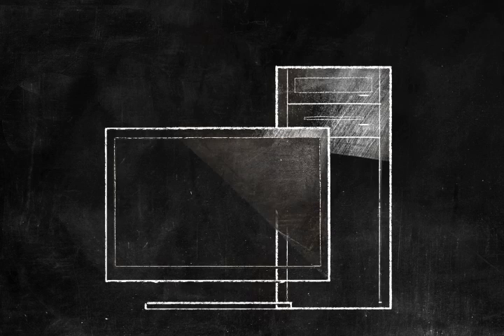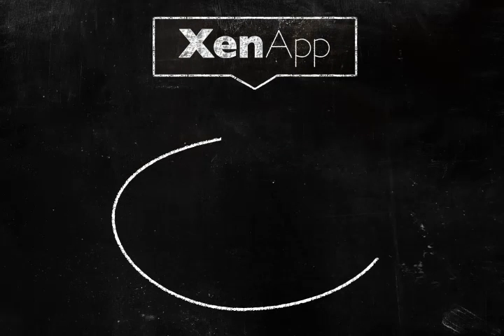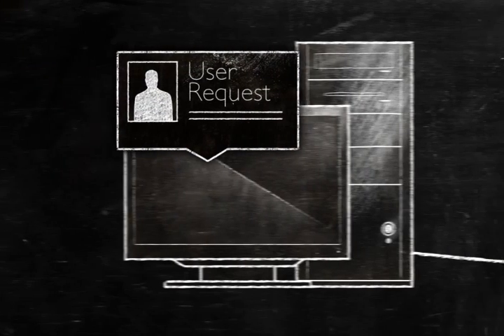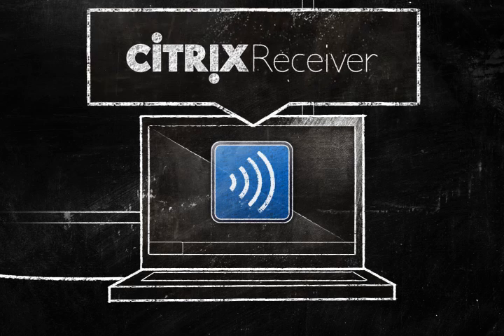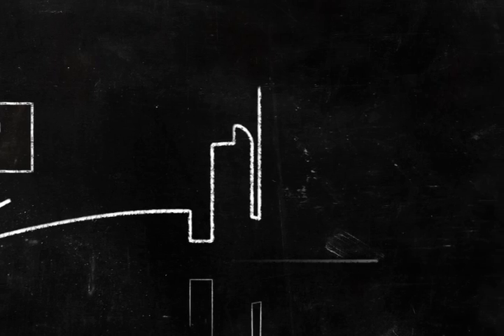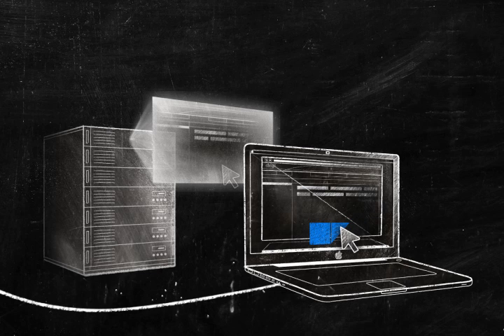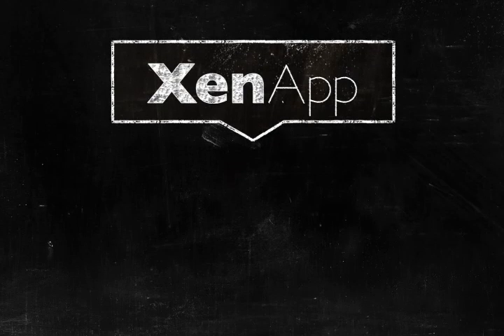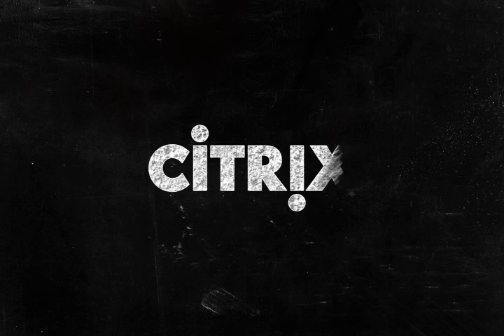How Citrix XenApp works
A neat chalk talk format on how Citrix XenApp modernizes application management with application virtualization technology.